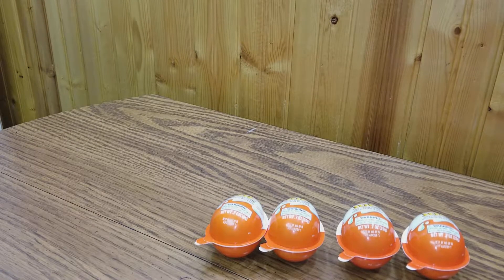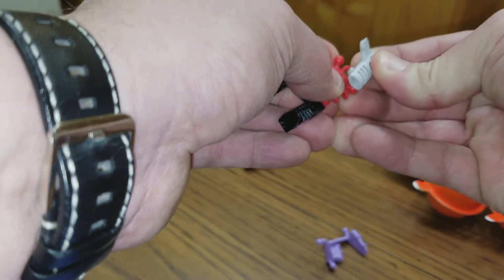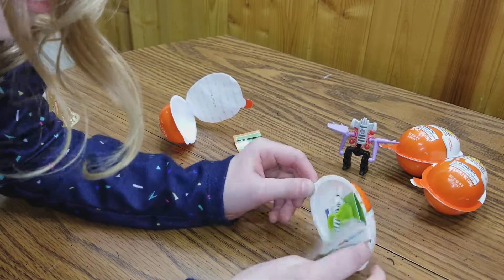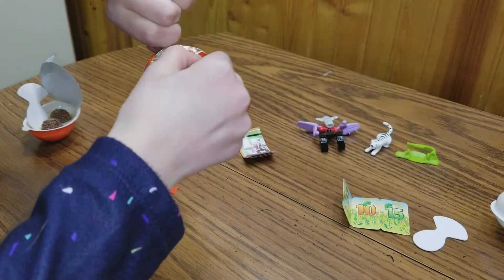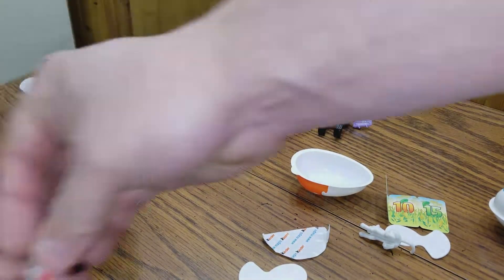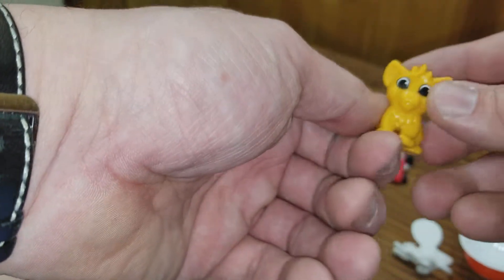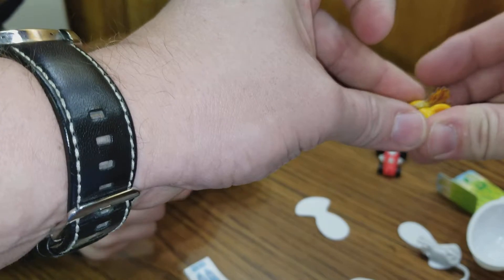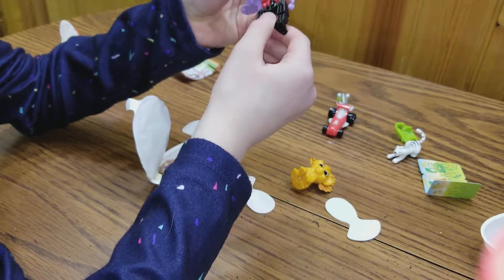Another Kinder Joy Egg Opening With Emma!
Emma is back for another Kinder Egg opening!!